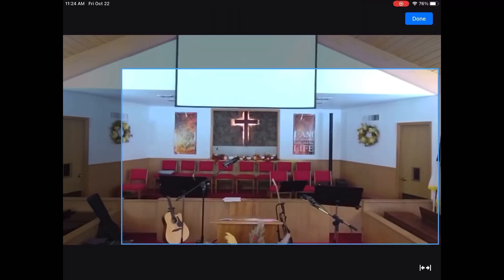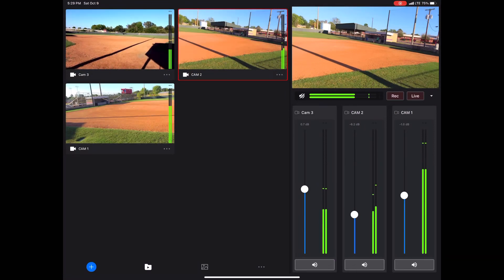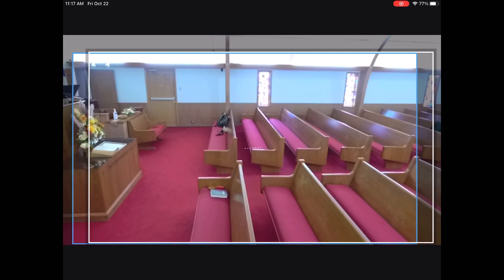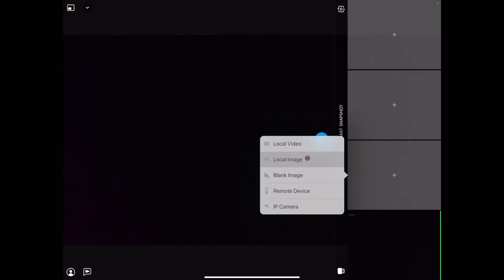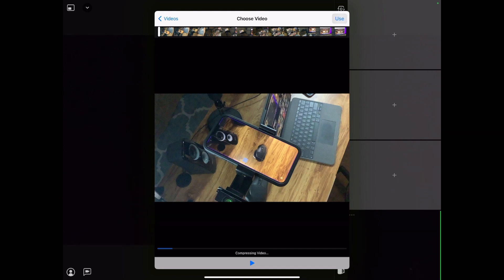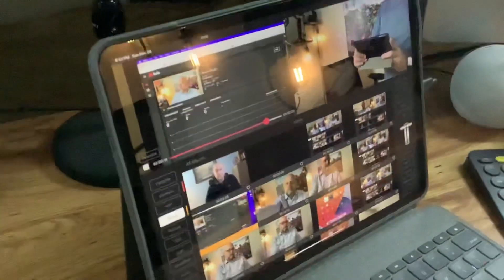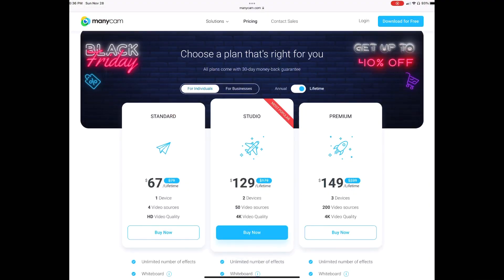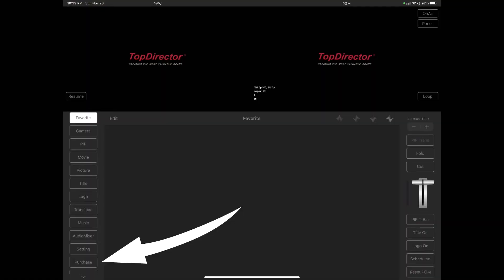Budget Friendly Multi-Camera Live Streaming Options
Comparing Budget Friendly, Multi-camera Live-streaming options: Multicam, ManyCam and TopDirector.

CAMERAS
Mevo Start
MICS
MOUNTS
TRIPODS
6’ Tripod
9’ Tripod(light stand)
AmazonBasics Monopod
OTHER